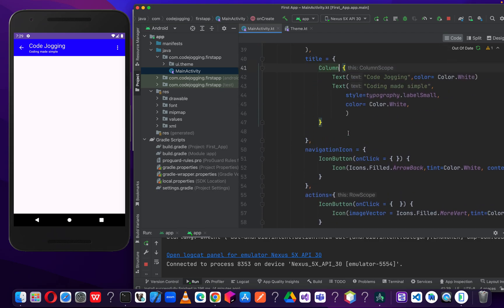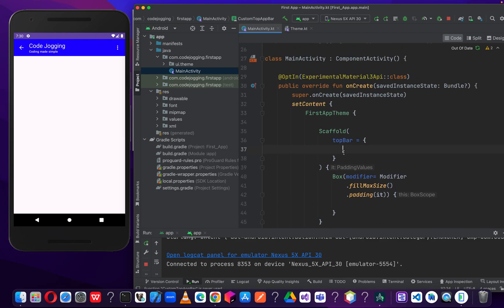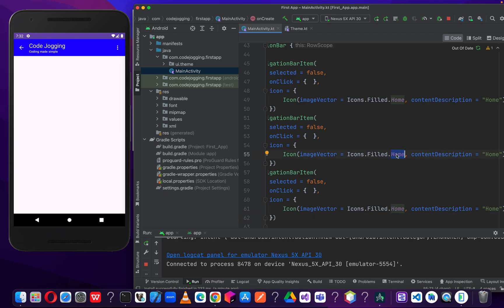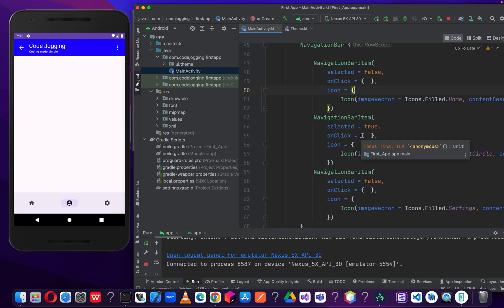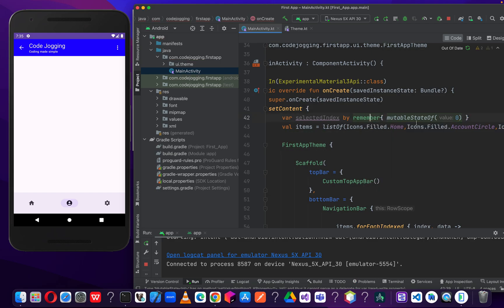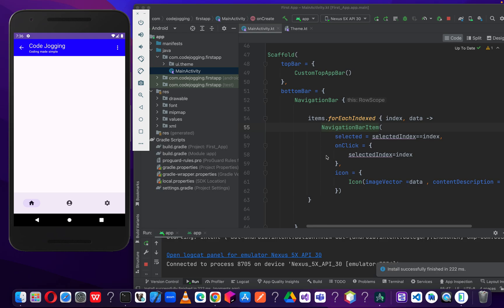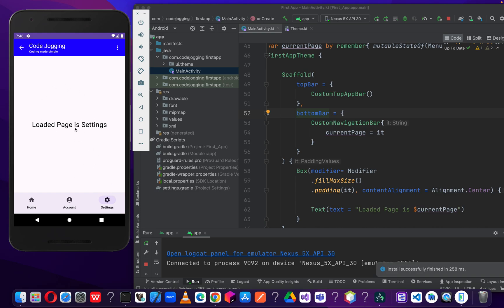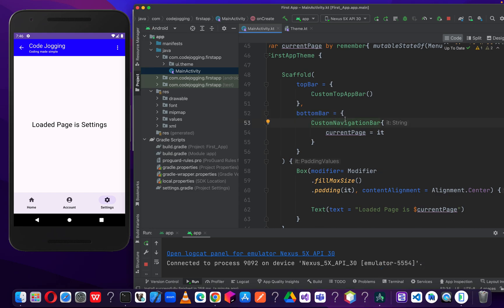Kotlin With Jetpack Compose Ui And Material 3: Bottom Navigation With Scaffold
In this video, I'll teach you how to create basic material UI design structure using Bottom Navigation With Scaffold in Jetpack Compose UI.
@Jetpack Compose @Kotlin by JetBrains